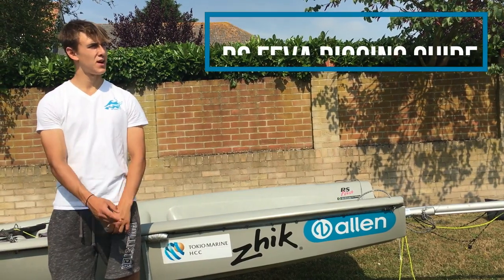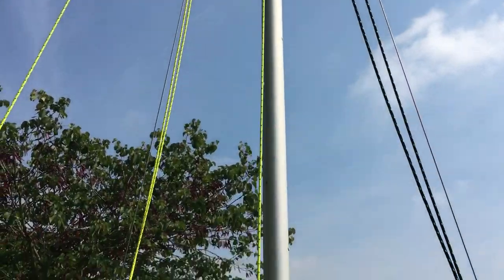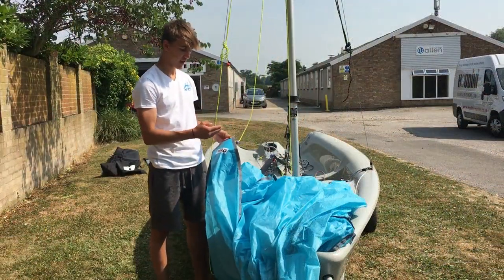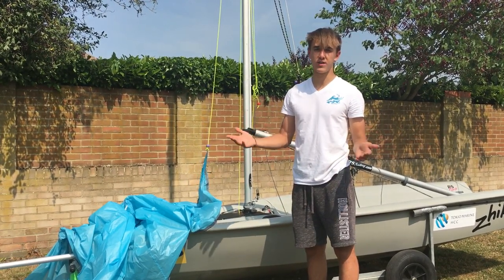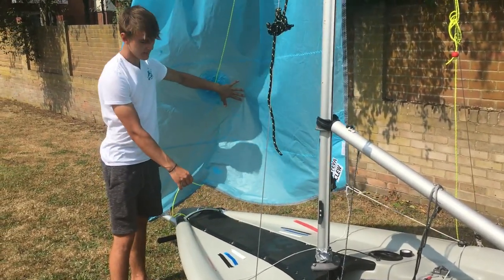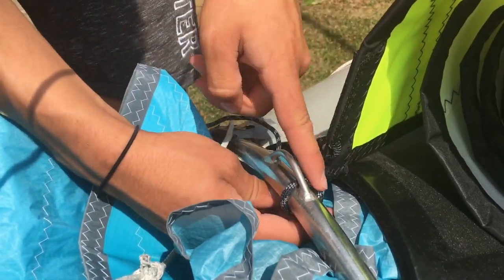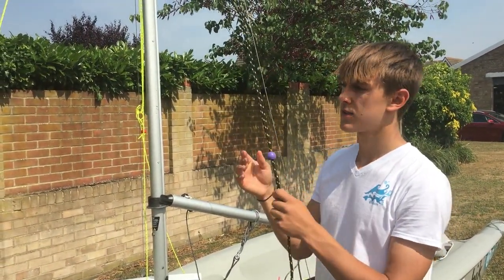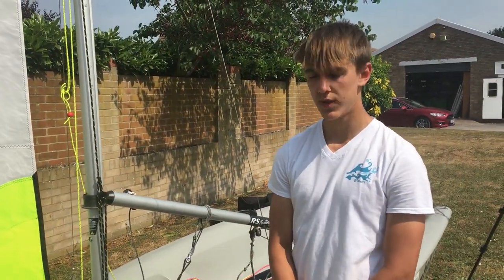RS FEVA RIGGING GUIDE | World Champion Sailor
How to rigging guide with 2018 World Champion Ben Hutton-Penman

Team Allen Sailor and 2018 RS Feva World Champion, Ben Hutton-Penman, was at Allen HQ giving his boat some TLC. We took the opportunity to make a basic rigging guide. Highlighting key points to check out when first setting up the boat.

If you're new to the RS Feva or Asymmetric sailing, this quick video will show you some of Ben's top tips for rigging up.